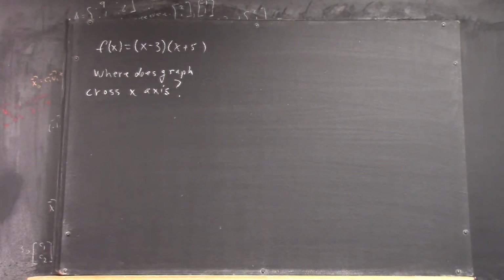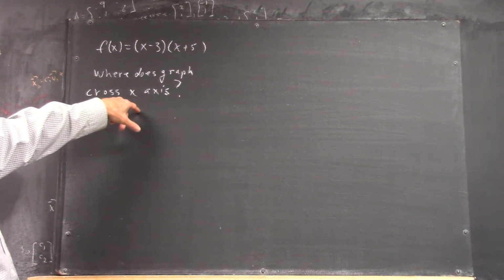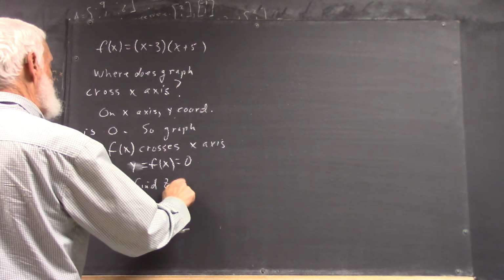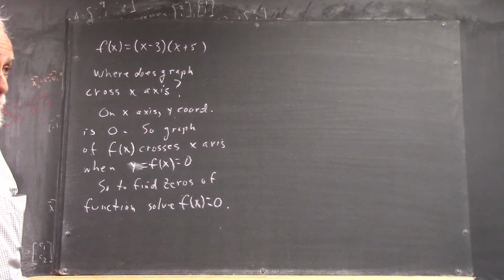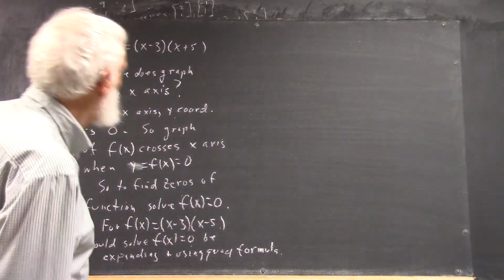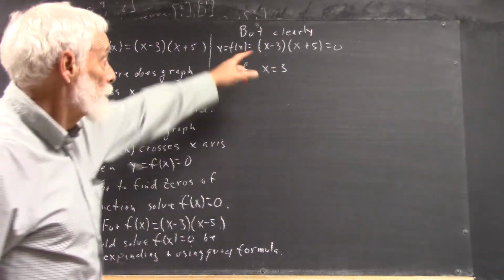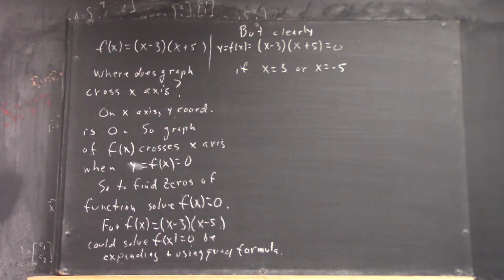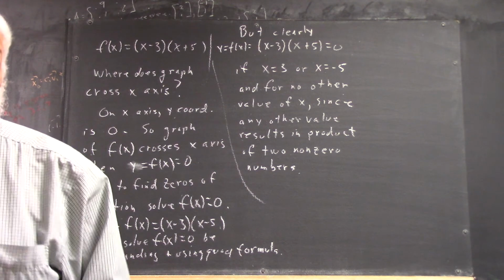dagpc 3383 factored polynomial where does graph cross x axis 6